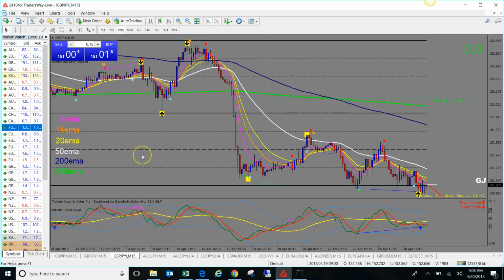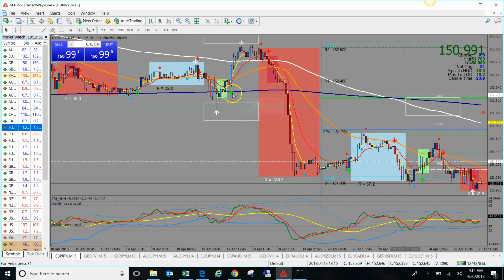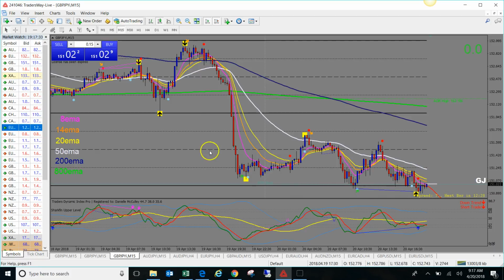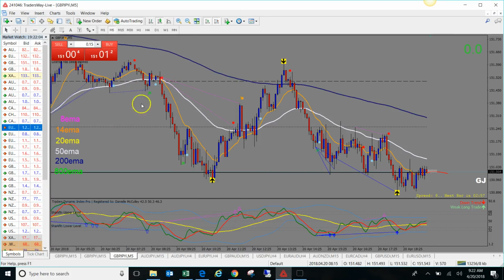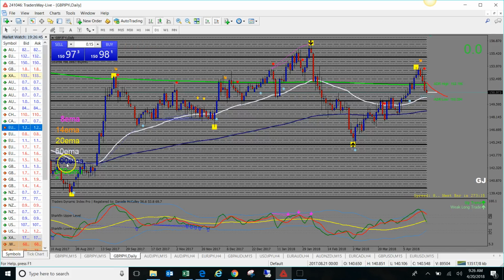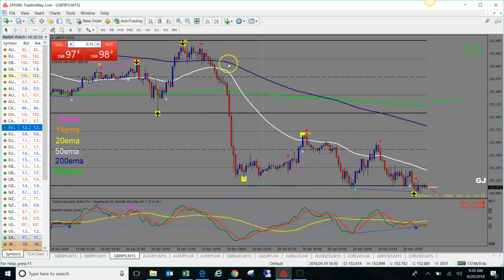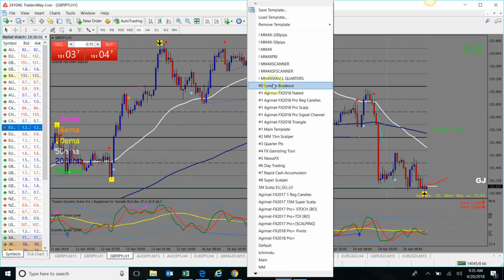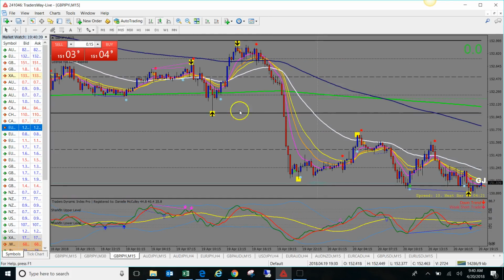How To Use Moving Averages For Perfect Entries